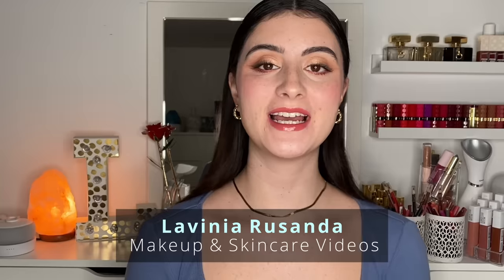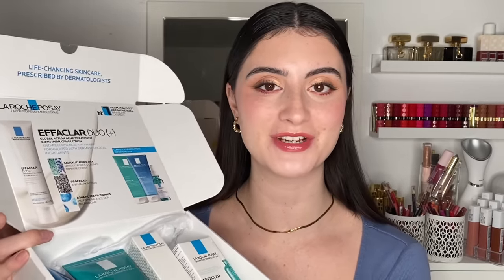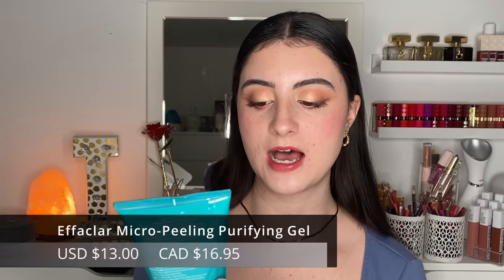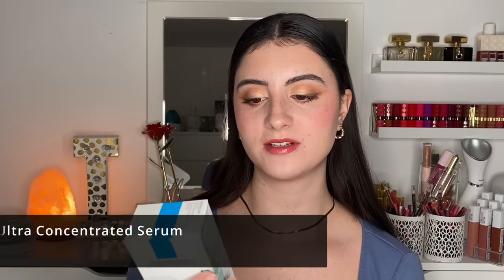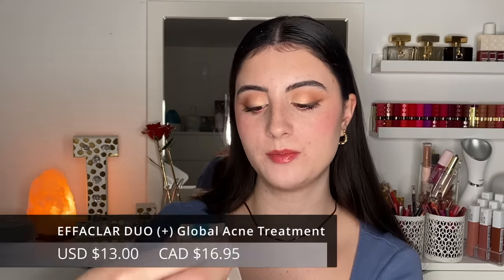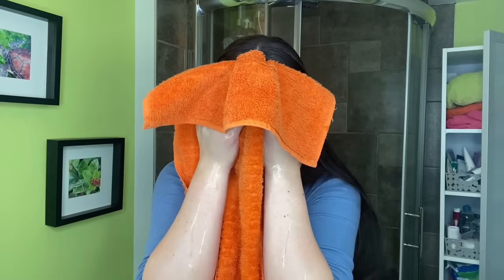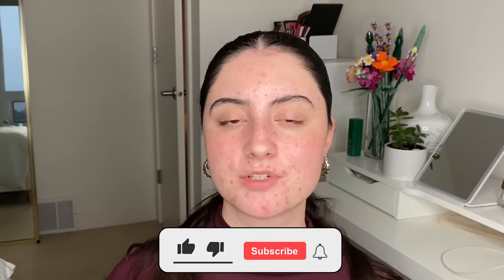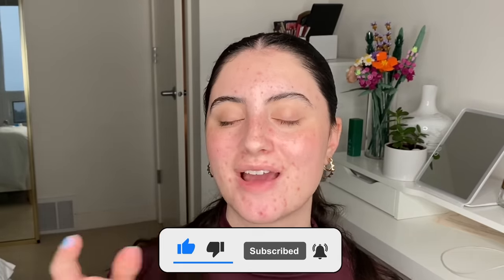TESTING LA ROCHE POSAY EFFECLAR SKINCARE ROUTINE ON ACNE, SENSITIVE, DRY SKIN FOR 2 WEEKS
Hi everyone today I will be testing out the La Roche Posay Effaclar skincare collection on my acne, dry, sensitive skin for 2 weeks to give you my thoughts on the products. Enjoy!

La Roche-Posay Effaclar Purifying Foaming Gel Cleanser for Oily Skin

Time Stamps:
0:00 Introduction
1:25 Product Information
5:16 Cleansers First Impression
7:13 Serum First Impression
7:50 Acne Treatment First Impression
8:34 4 Day Update
9:59 1 Week Update
11:27 2 Week Update

HI! I post makeup review videos, tutorials and more weekly! I hope you enjoy having fun with makeup with me and become a part of my channels community!